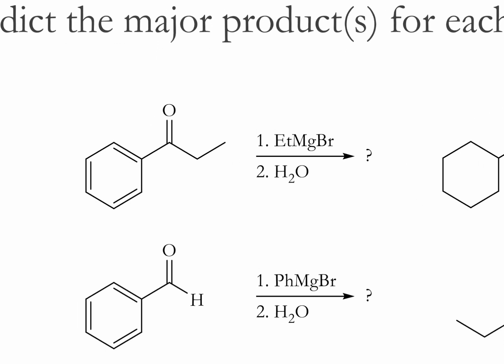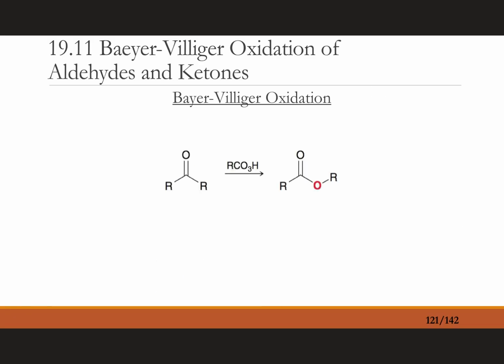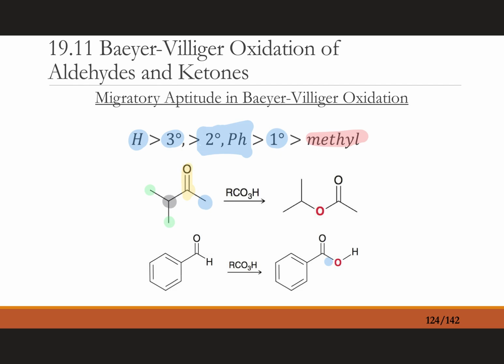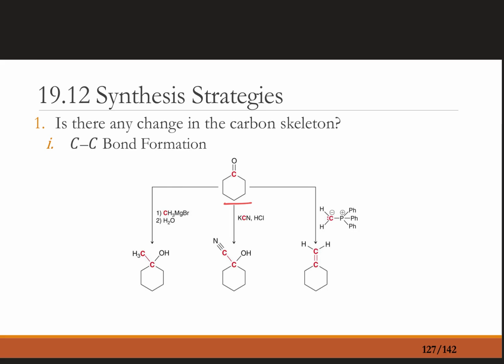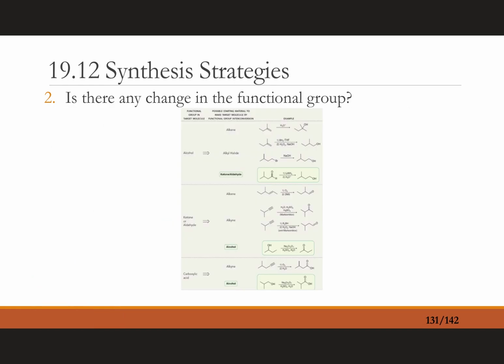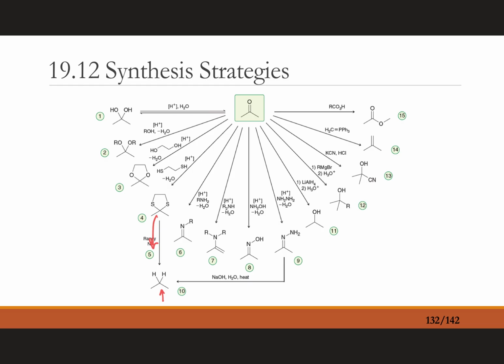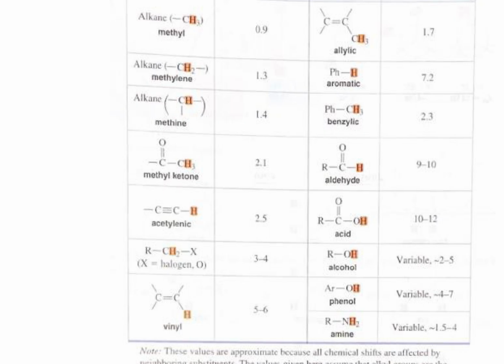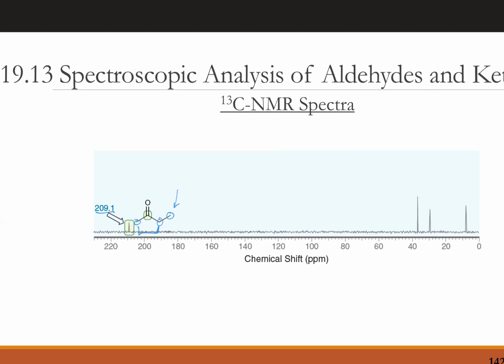Chapter 19 Aldehydes and Ketones.mp4